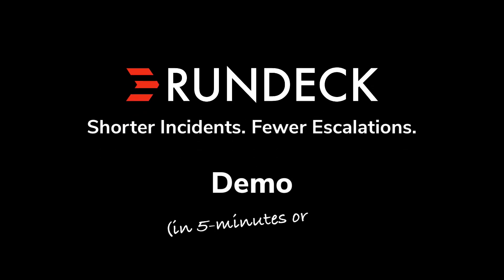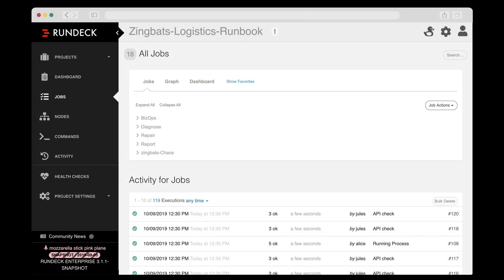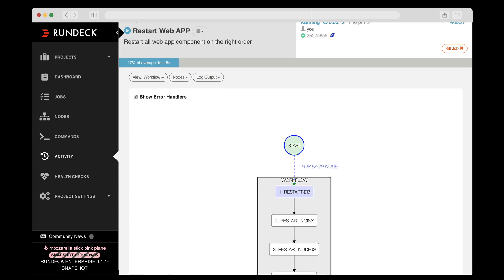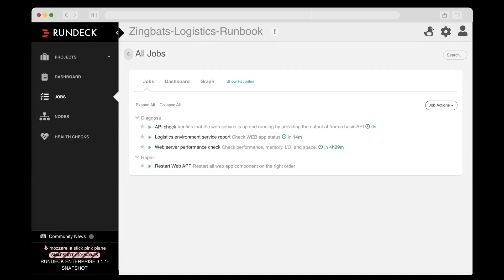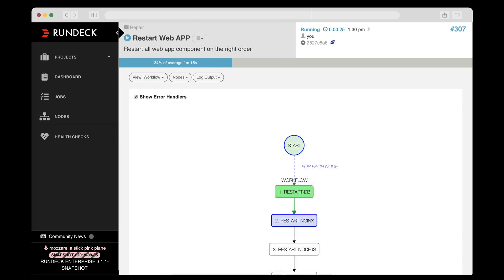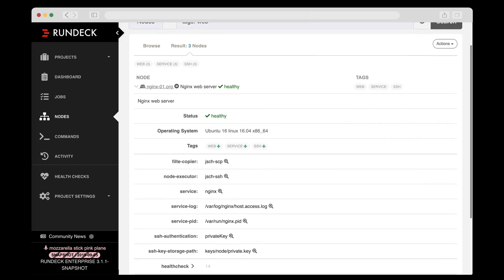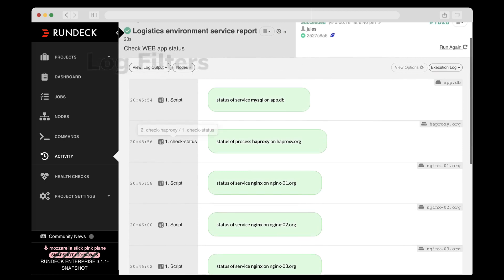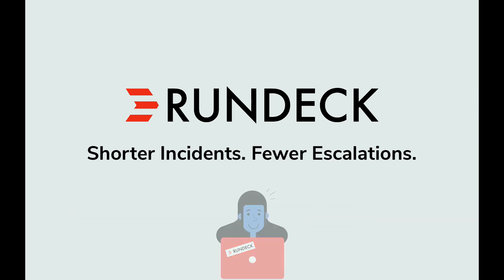Story of Alice - 5 min Rundeck Demo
This is the story of Alice, a Sr. Ops Engineer. As the systems expert, Alice keeps getting interrupted by requests, outages and escalations. But Alice needs to focus on other projects to move the business forward. Alice decides to give Rundeck a try.

--or--